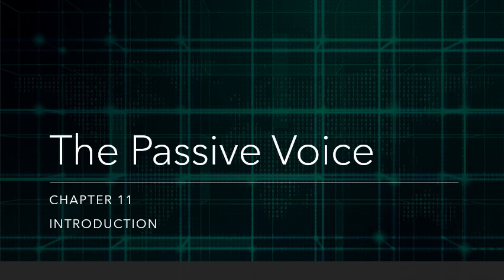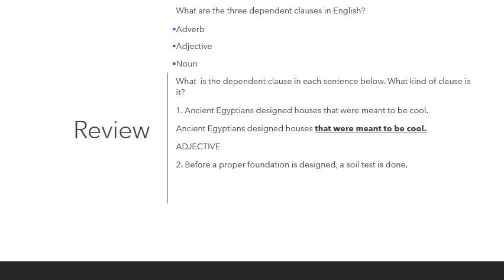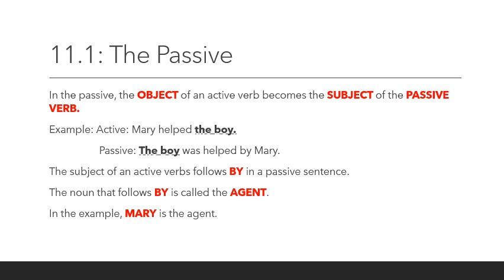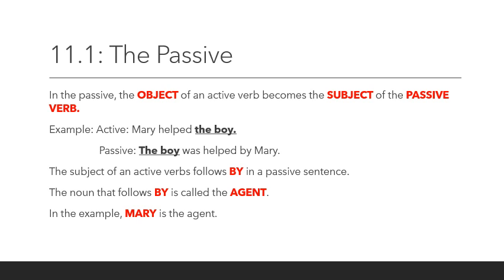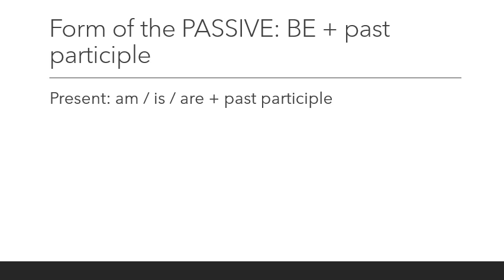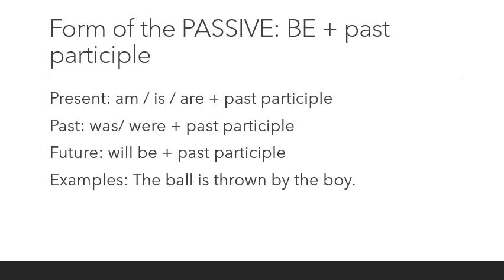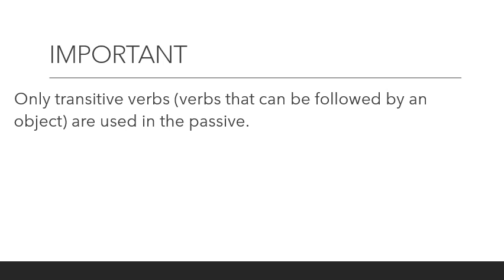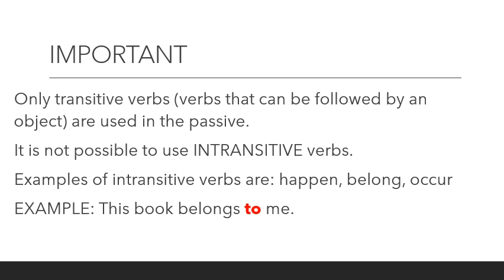The Passive Voice Introduction